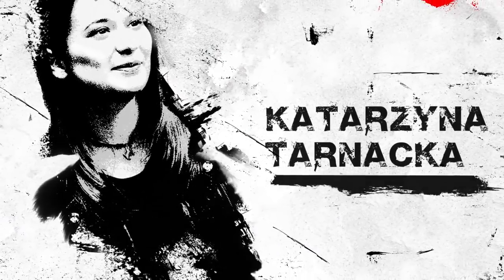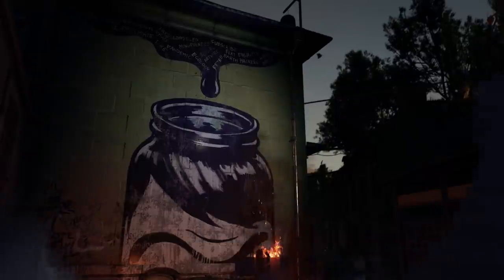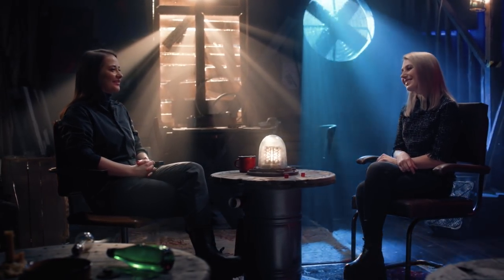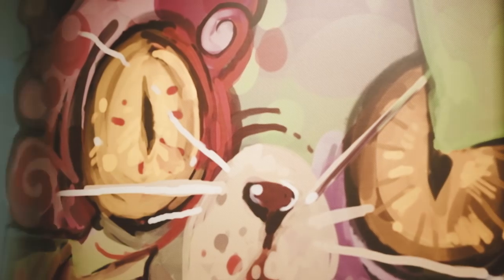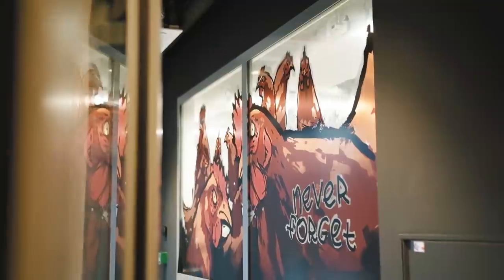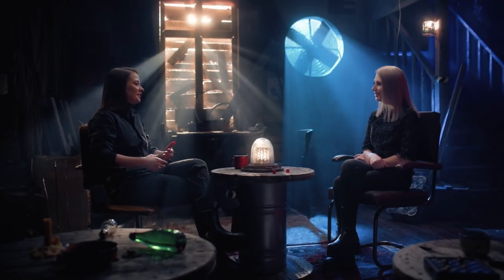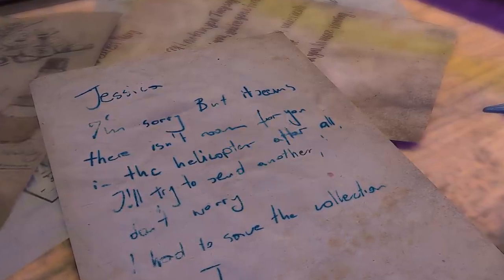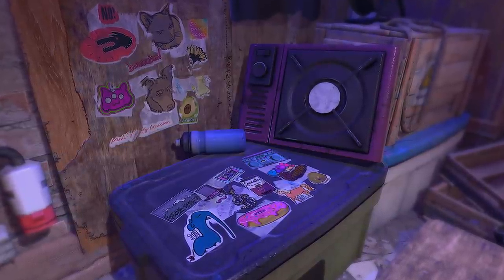Dying 2 Know More - The City Art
Join us for an artistic trip around The City in the latest episode of Dying 2 Know More, where our environment art director, Katarzyna Tarnacka, tells you some of the stories behind the murals and city art you'll get to admire in Dying Light 2 Stay Human!